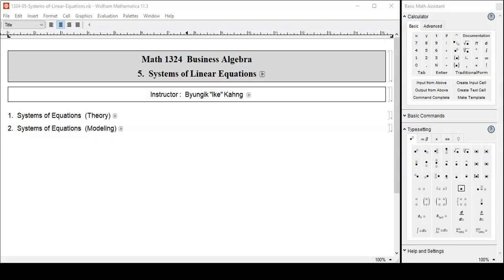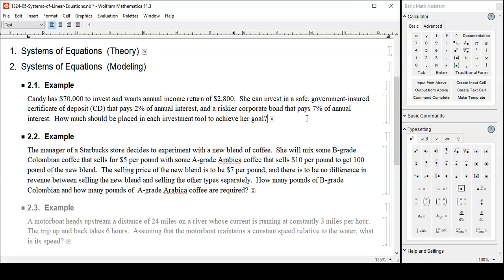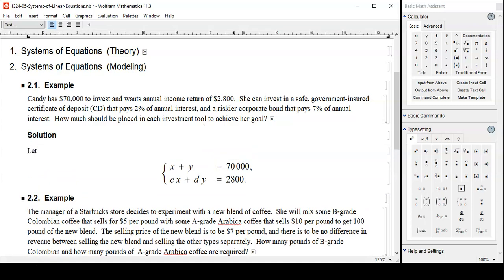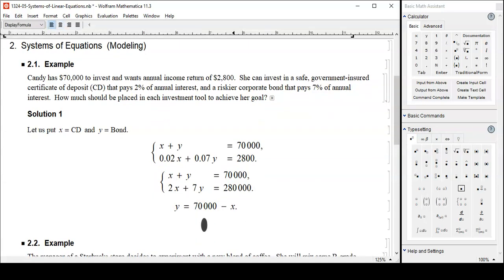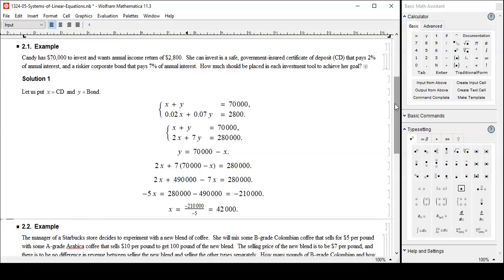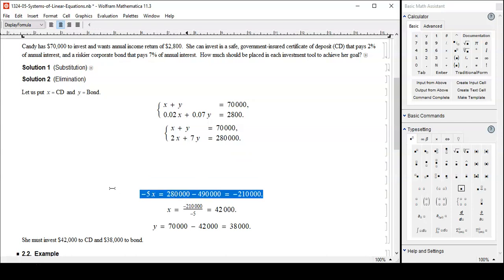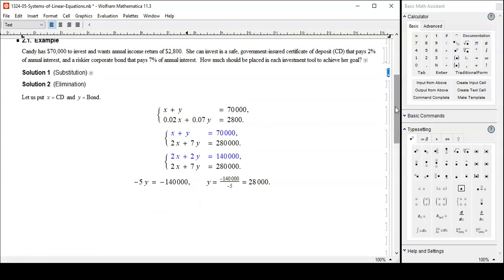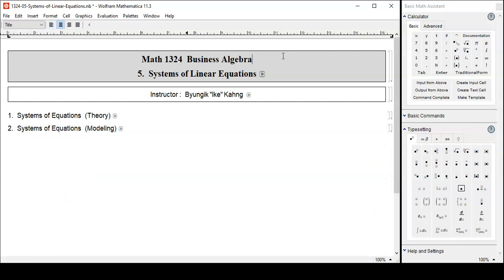1324-05-2A Modeling 1